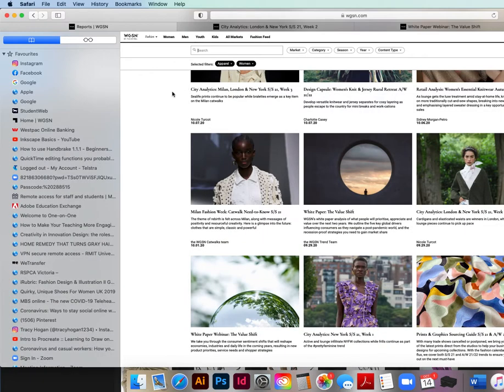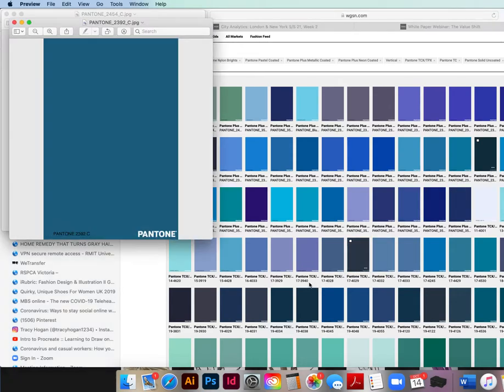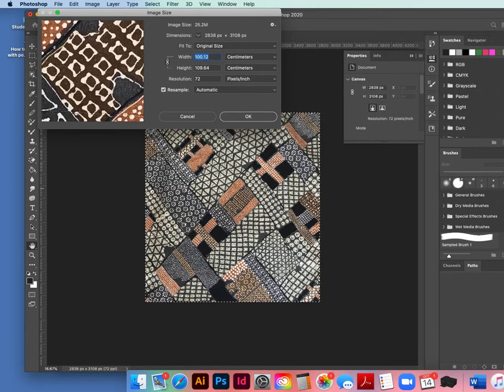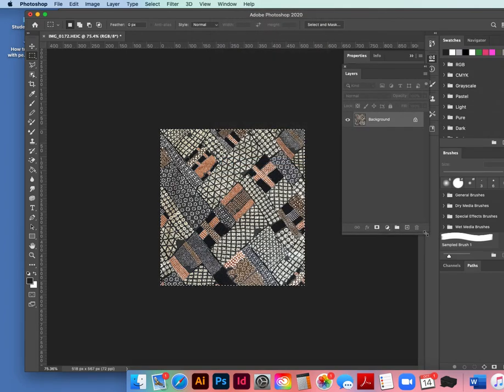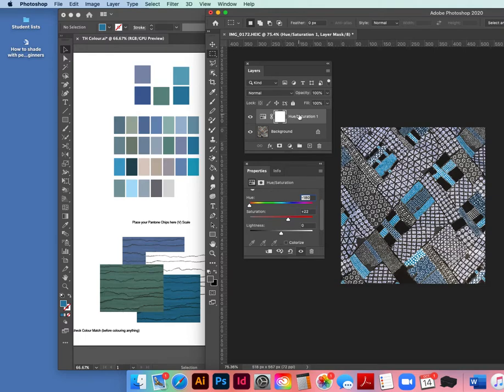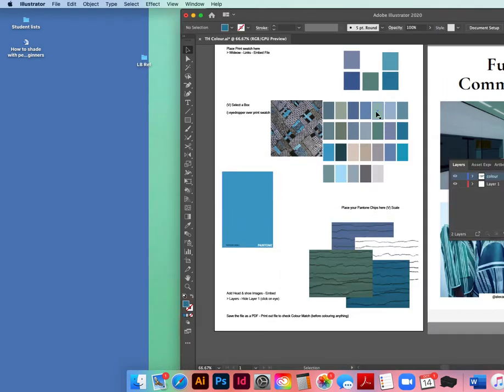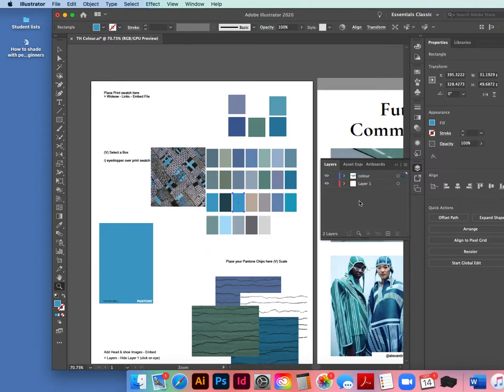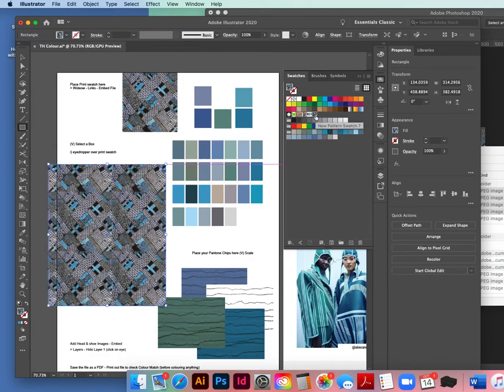Fabrics Photoshop & PMS Chips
Preparing photos of fabrics in Photoshop, finding PMS colour chips in WGSN, turning them all into swatches by adding them to Illustrator